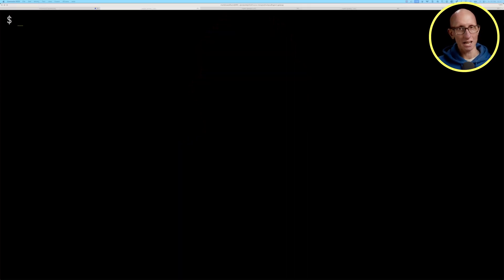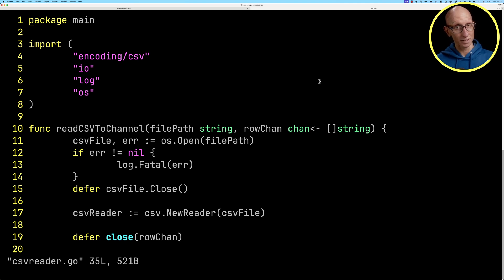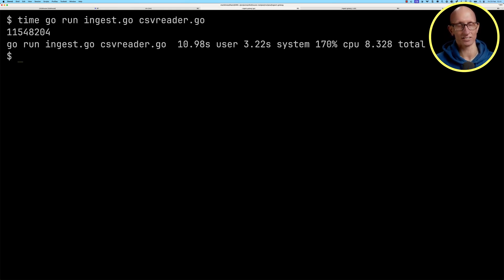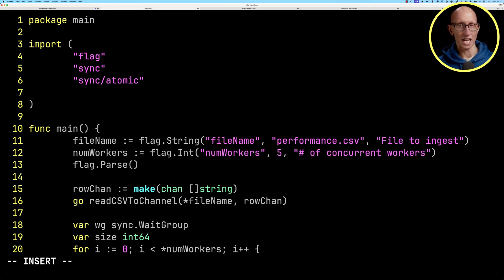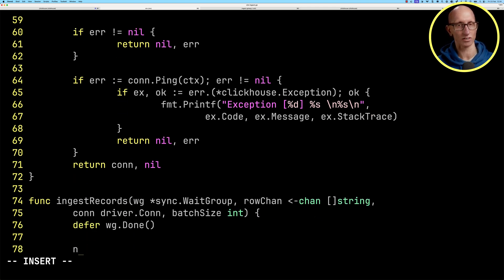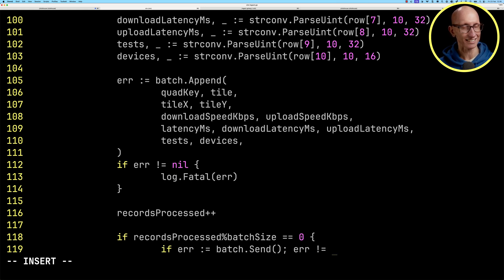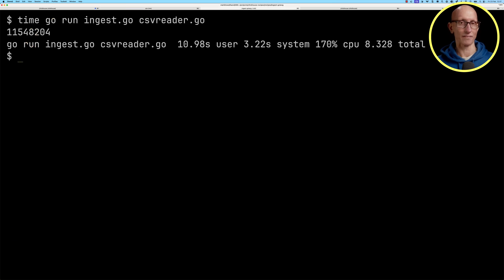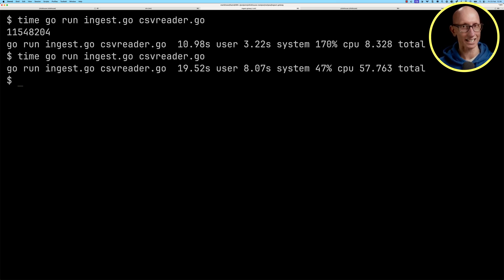Ingesting data into ClickHouse with Golang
In this video, we'll learn how to ingest data into ClickHouse from Golang.